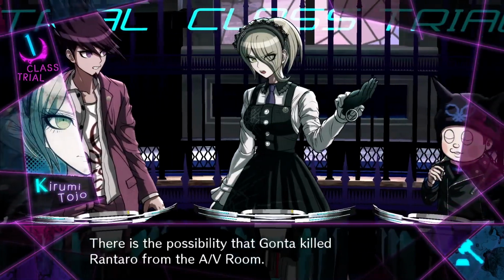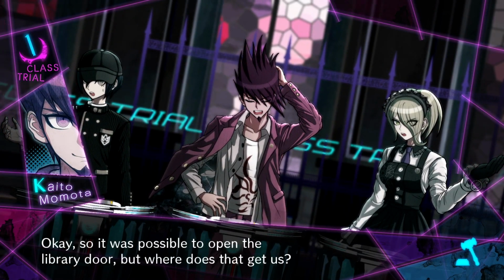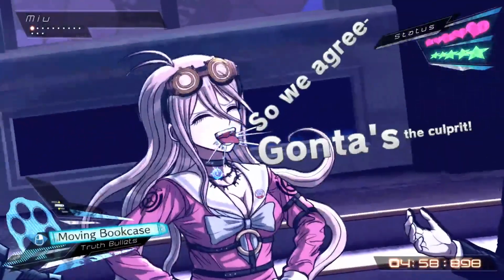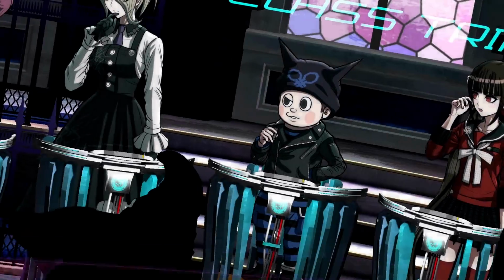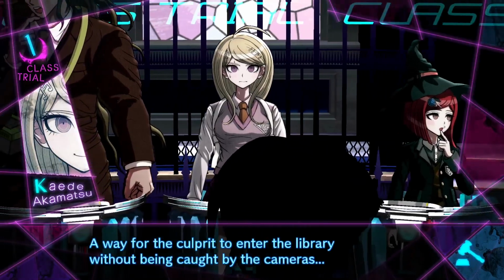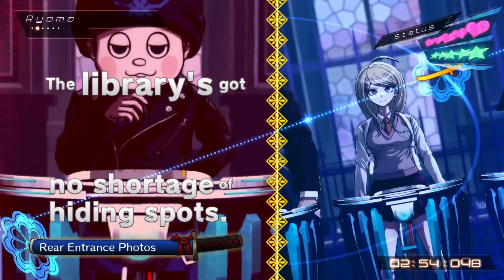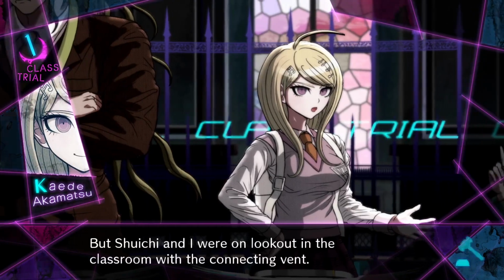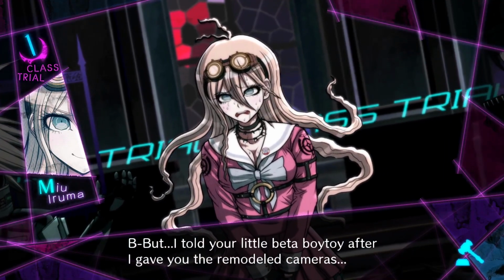These trial minigames are WAY better 🔪 Danganronpa V3 Blind Playthrough (Part 15)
Welcome to my Danganronpa V3 Blind Playthrough where I react to the first class trail of the game to investigate Ranataro's death for Chapter 1. In this Blind Let's Play I play Danganronpa V3 for the first time ever